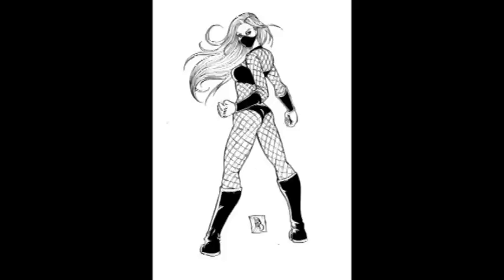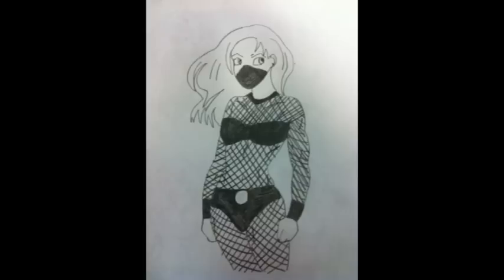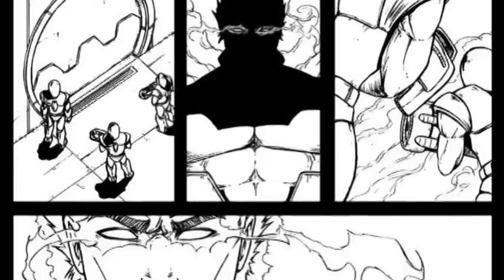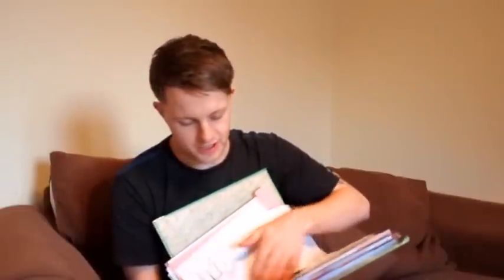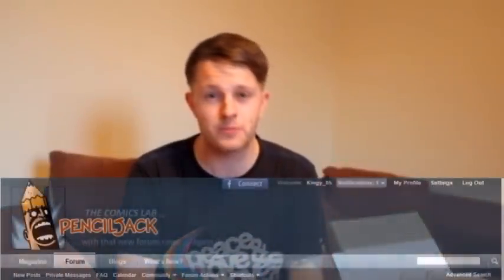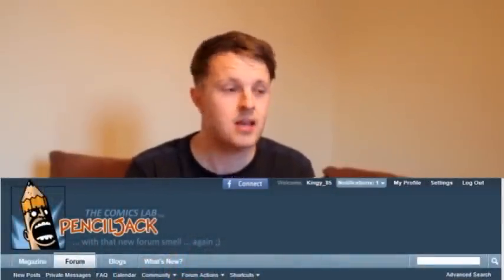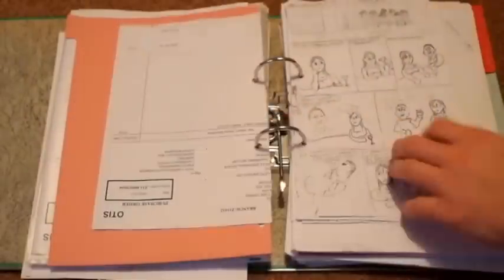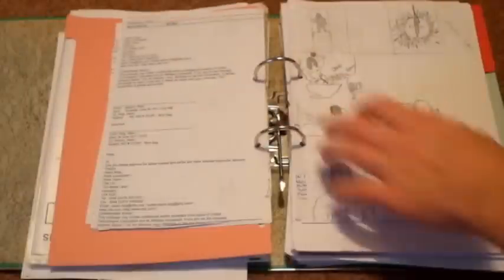How to write your own comic book! (Self publishing for beginners!)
Ok, here it is my four easy steps to comic book creation. This is how I wrote my own comic book series- "Innocence".

The second issue is all drawn up and just needs a colourist.

You can follow me for more comic book related videos right here on A to Geekz! Or follow Adam on Twitter! Kingy_85.